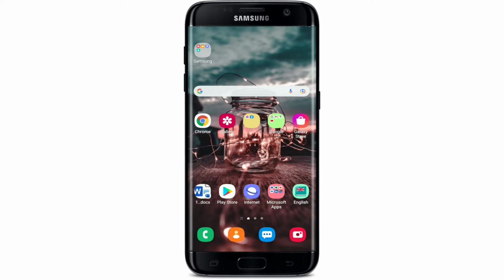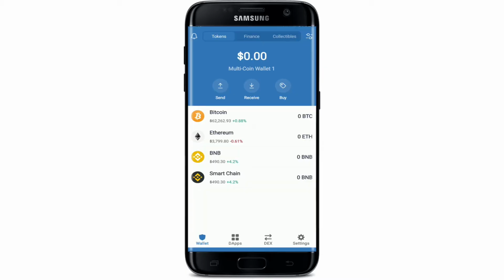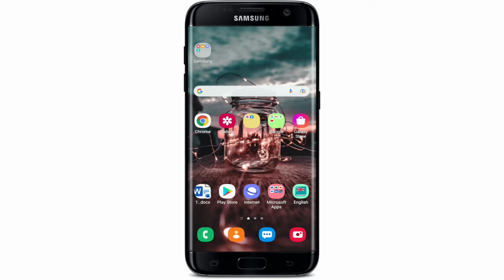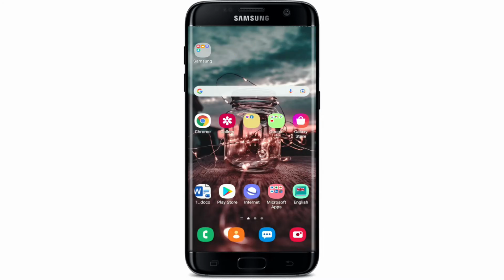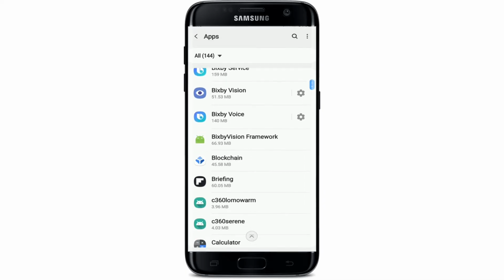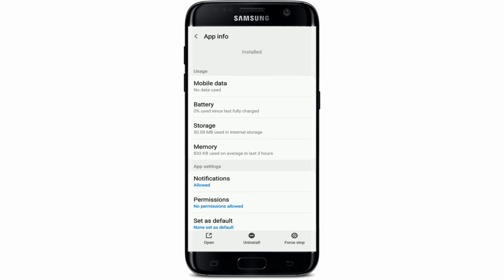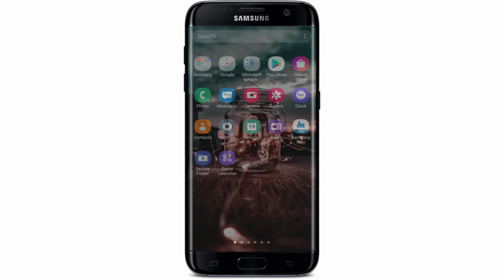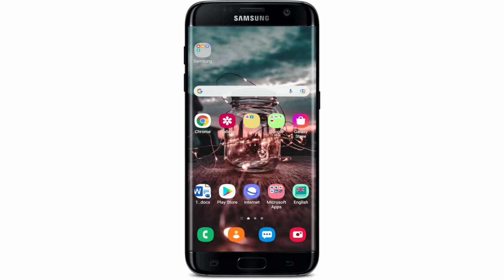How to Logout Of Trust Wallet App (Android) ? Trust Wallet Logout 2021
In this video, I will show you how to logout of the Trust Wallet app.

You won't be able to find the Logout button within the trust wallet app. you'll need to find a work around from your smart phone.
simply watch the video till the end to learn the step to to do so. At the end of the tutorial you'll know exactly how,  quick and easy!!

0:00 - Intro
0:27 - How To Logout Of Trust Wallet App
1:20 - Outro